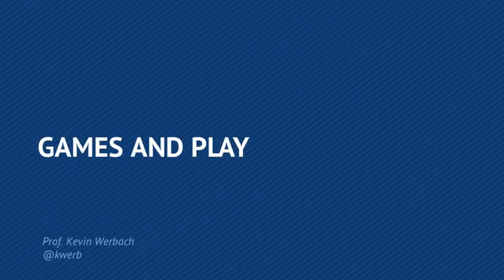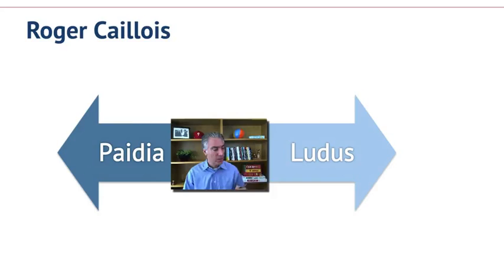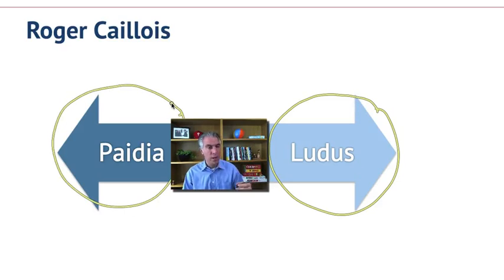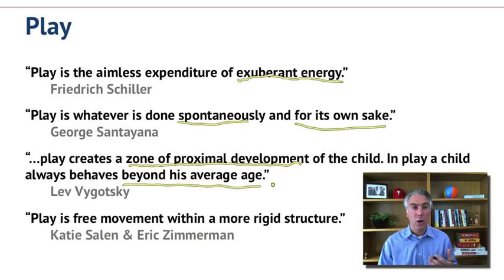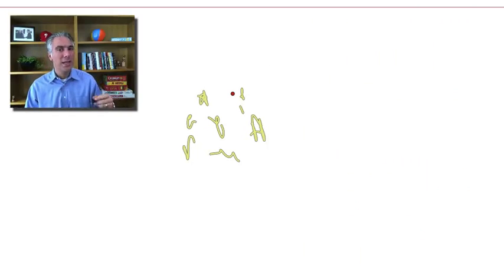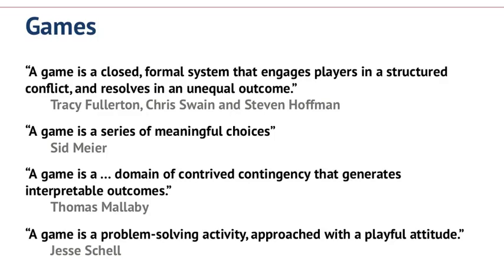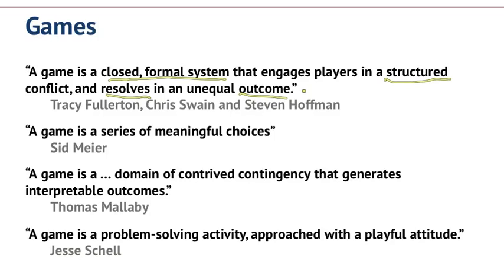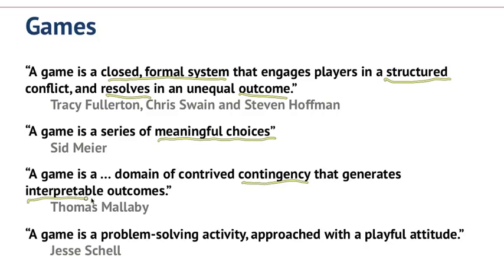2 3 2 3 games and play 9 44